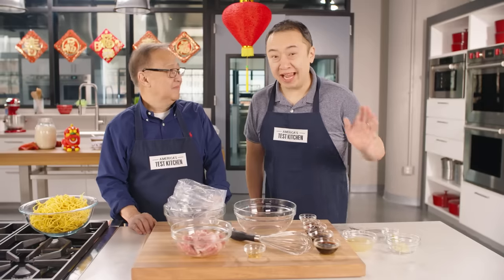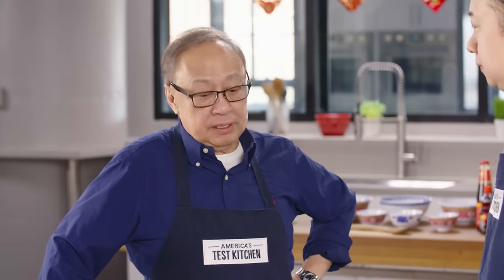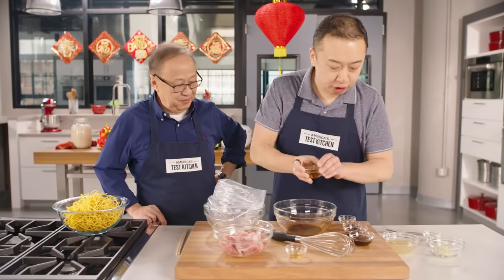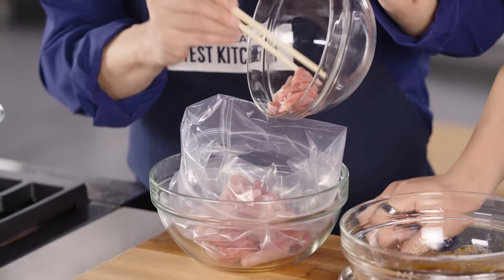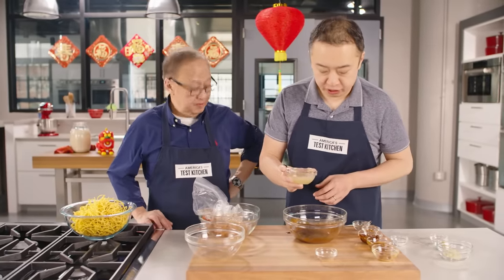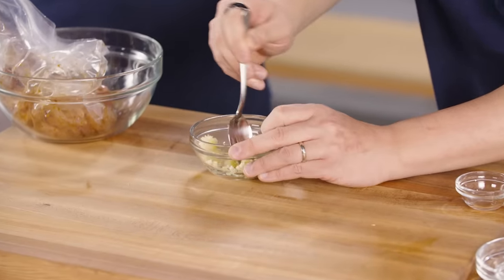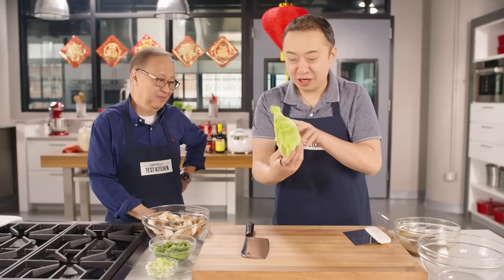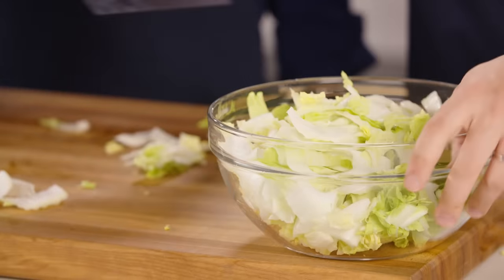How To Make Stir Fried Noodles (Lo Mein) 肉絲炒麵 | Hunger Pangs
Hunger Pangs is a series about cooking great Chinese food at home, starring ATK's Kevin Pang and his father Jeffrey. In this episode, they make Stir Fried Noodles (Lo Mein).

Exciting news! A Very Chinese Cookbook — featuring 104 incredible recipes from Kevin, Jeffrey, and America’s Test Kitchen — comes out October 24, 2023.